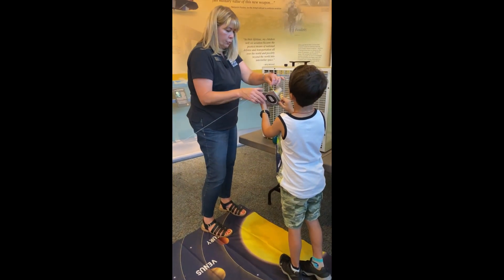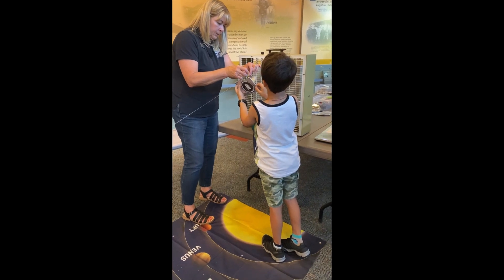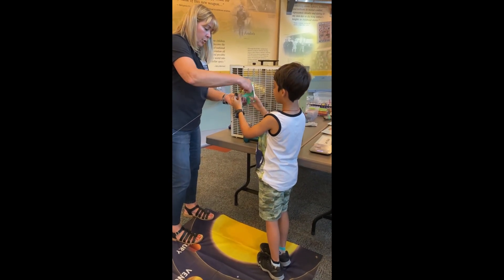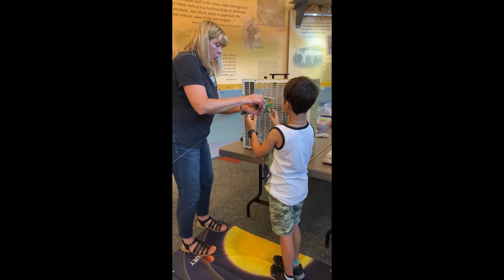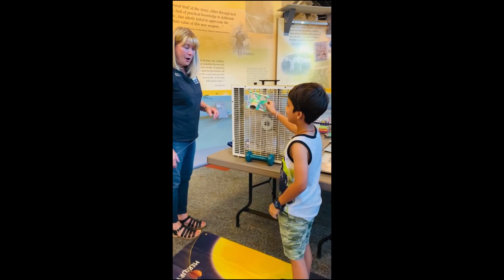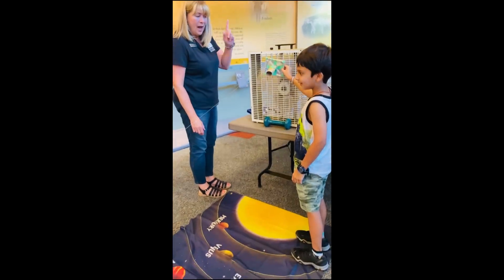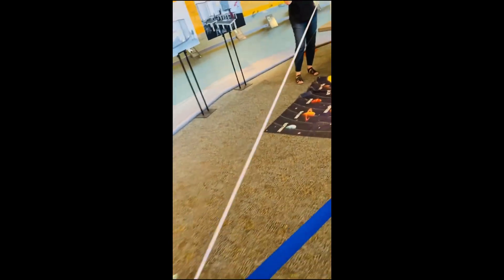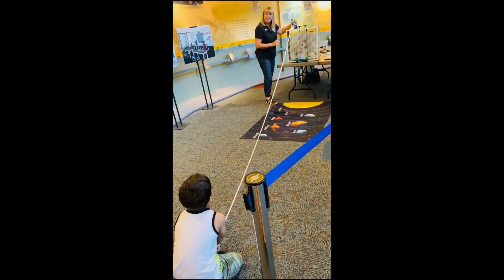Science Experiment by kid| solar system|USA Air Force museum | science kids